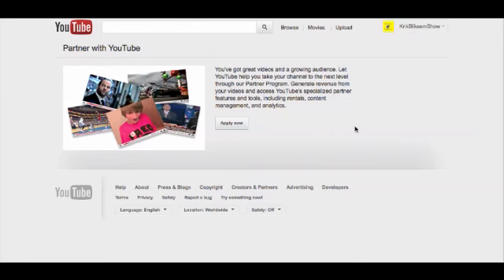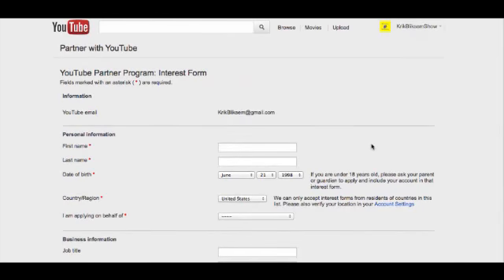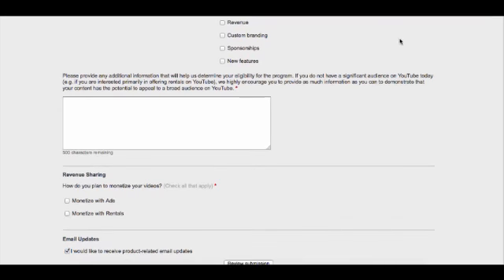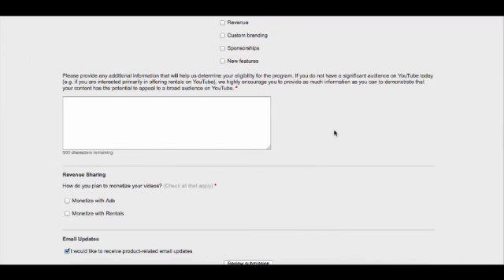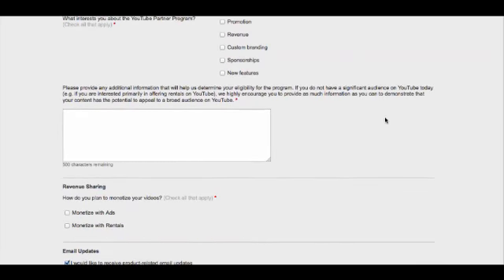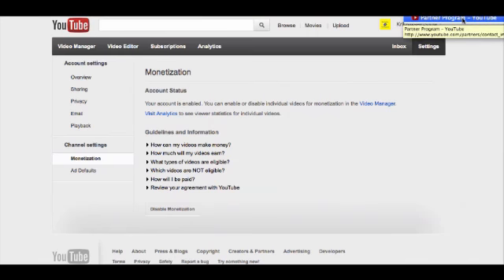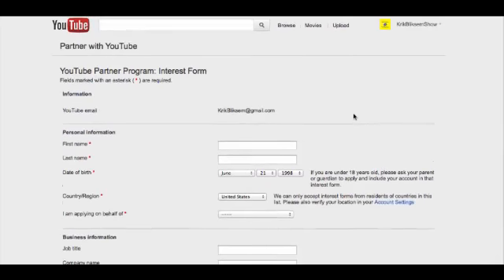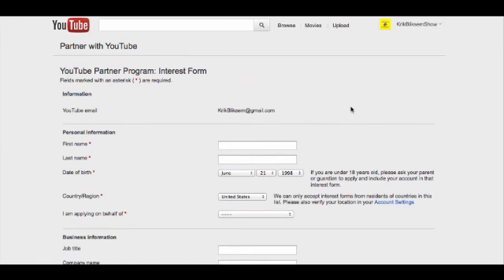How to Become a YouTube Partner: Updated 2016 (Tutorial)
All you need to know about becoming/applying for a YouTube Partnership!